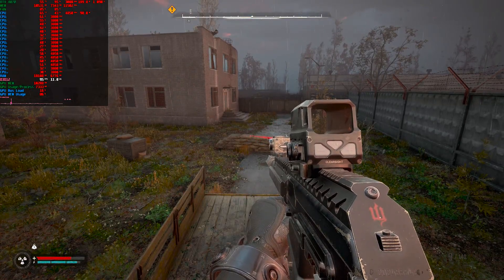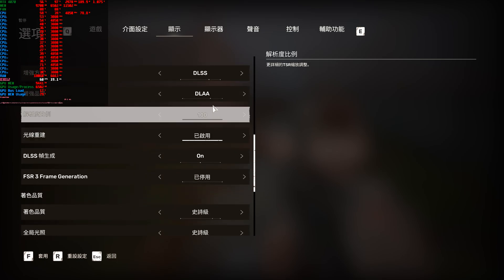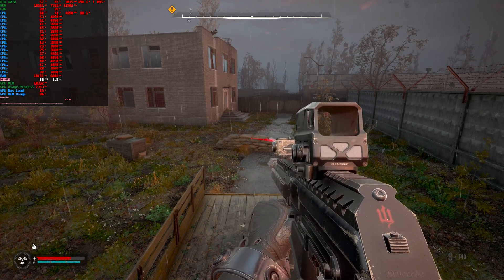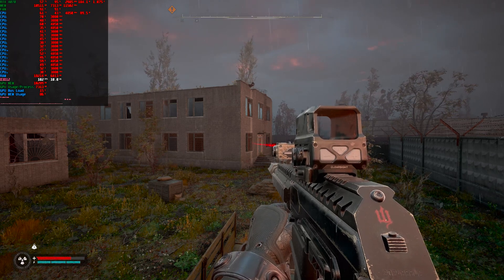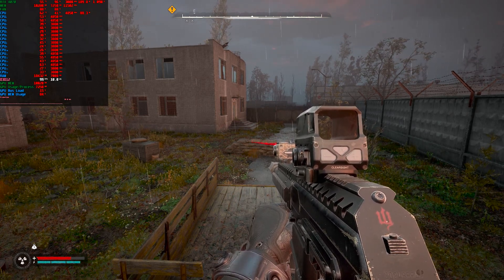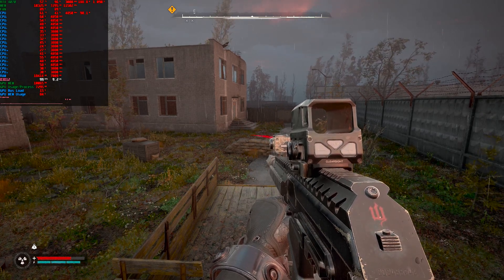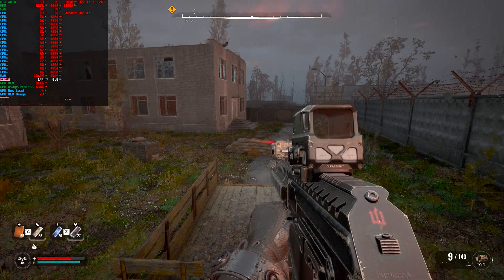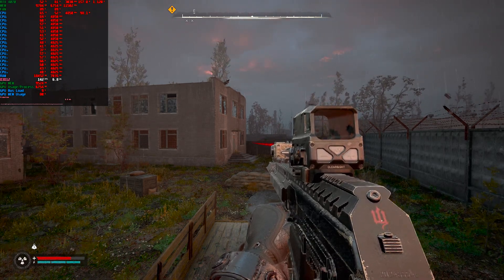Stalker 2 - DLSS memory leak after patch 1.0.3 + DLSS version comparison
A proof of bad DLSS implementation, and why my old fix doesn't work now. DLSS version won't benefit except for 3-7 fps improvement, using DLSS will still cause memory leak.
(PS: I spoke implementation wrong into implication in the video)